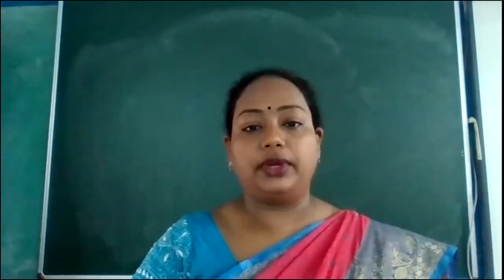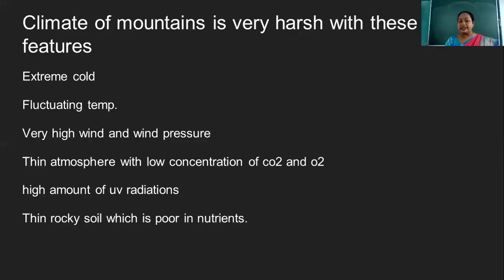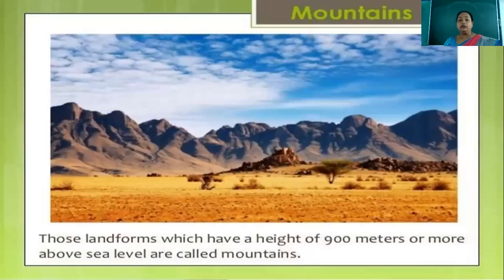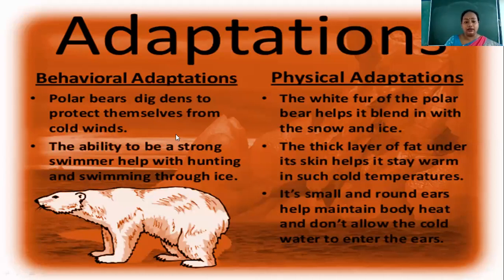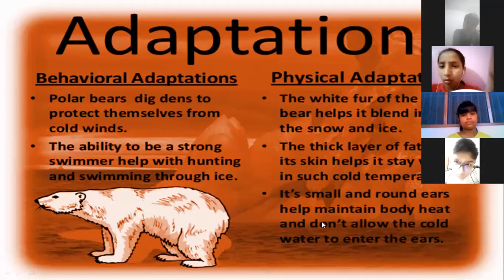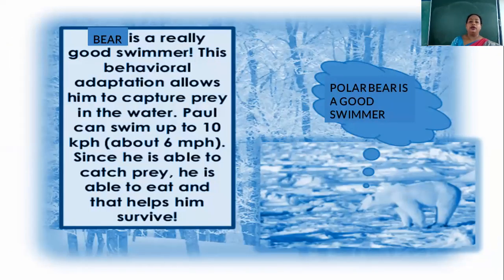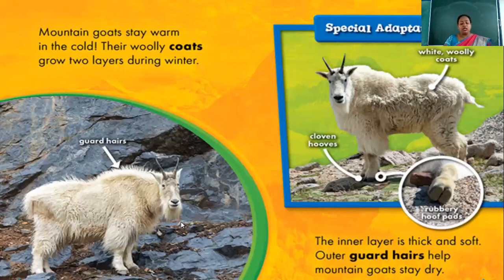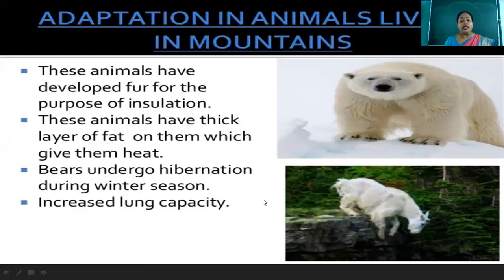Class 6 Biology (07/07/2021)